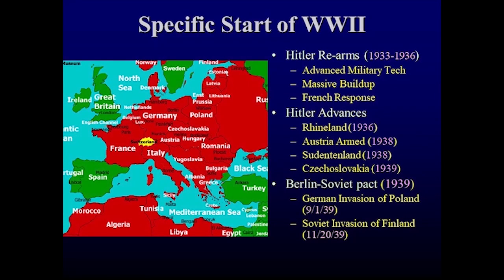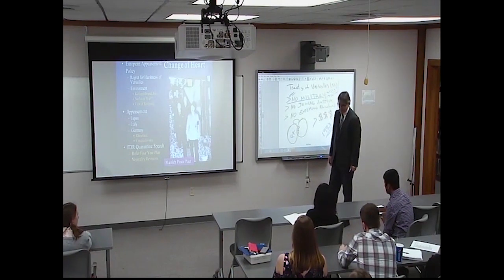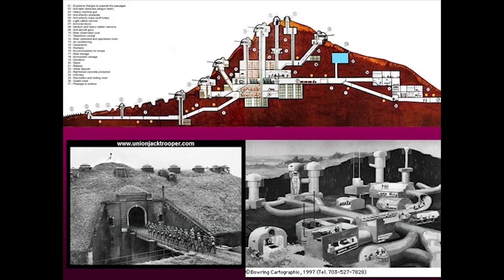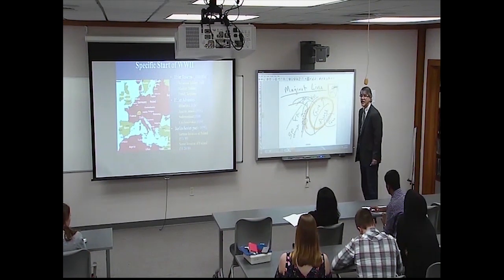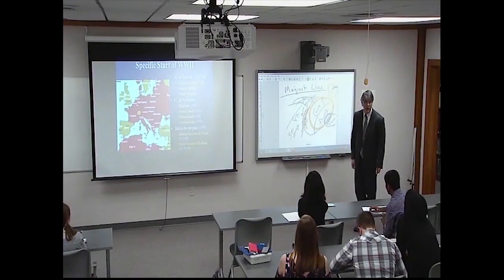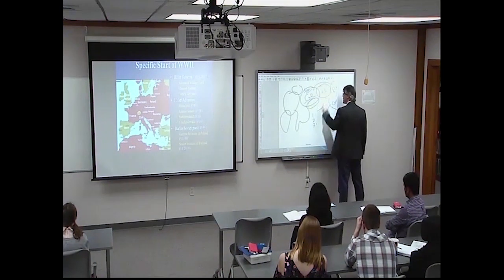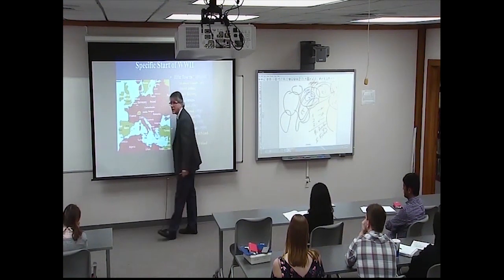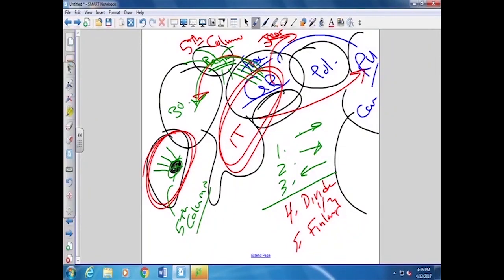HISTORY2020 2017XVR Lec21C The Specific Steps Leading to War in Europe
This is Part B of the 2017 World History Since 1500 Crossover Series Lecture 21 titled, " United States Entry into World War II."

In this part we discuss the evolution of European diplomatic policy from the vindictive Treaty of Versailles in 1920 to appeasement policies of the 1930s against Hitler.  The first World War was a battle between Empires, but the second World War was a battle over conflicting ideologies: the rule of law versus the rule by might.  Hitler’s rule by might appeared initially to be gaining the upper hand over the rule of law during the late 1930s.

[This was originally delivered for 2017 United States History Since 1877 Lecture 16.  Since this topic is global in nature, it is reframed for World History to provide greater depth on the topic.]